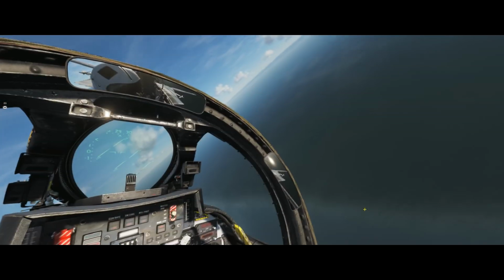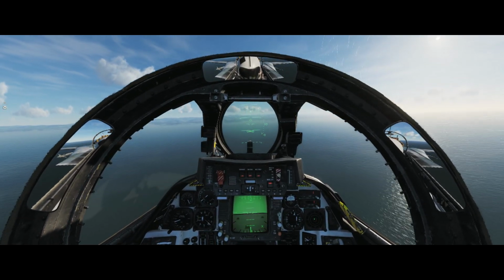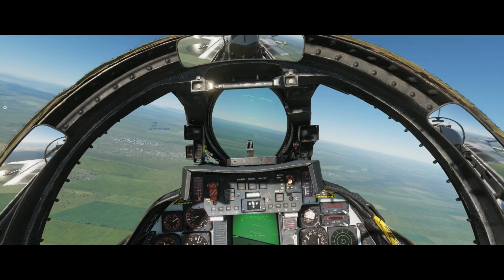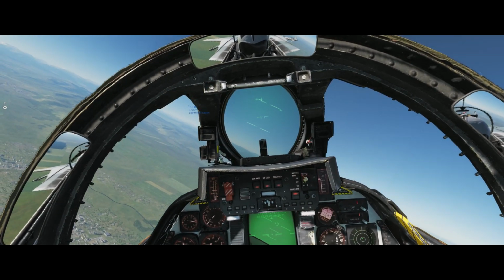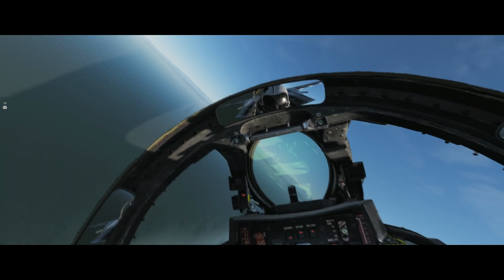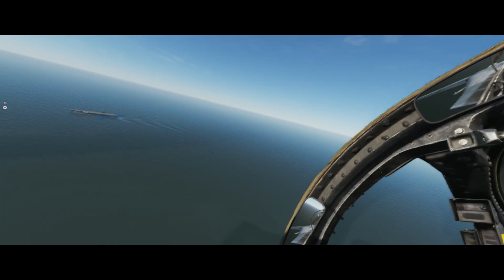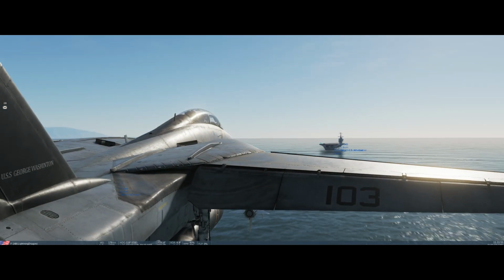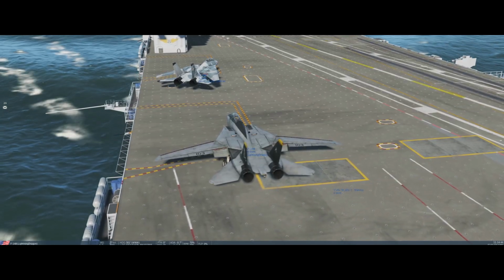DCS F-14: Ground Strike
LD and I head out on my first attempt at a custom mission and LD tries both bombing and a carrier landing for the first time.